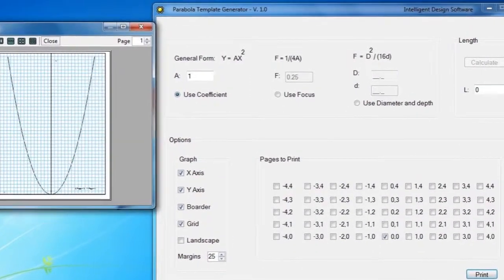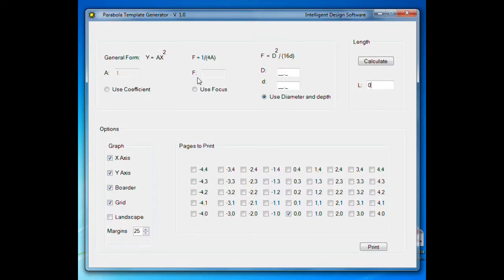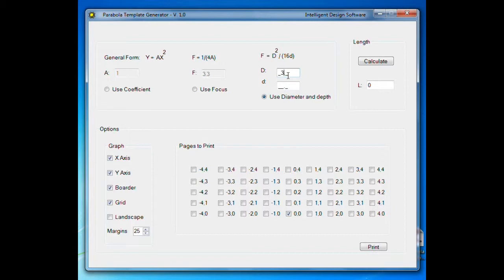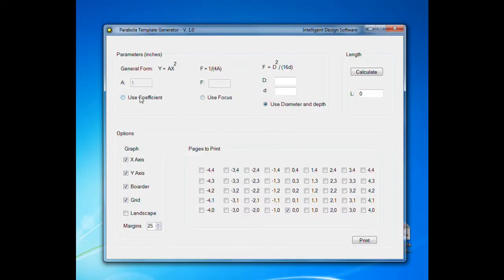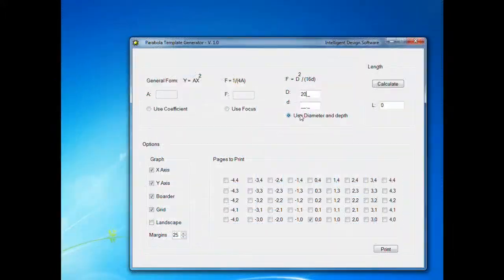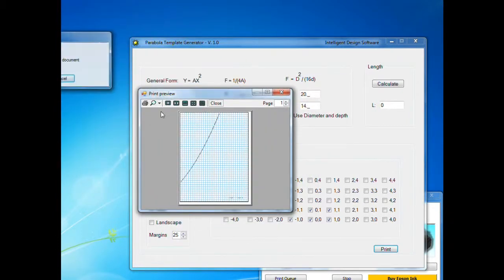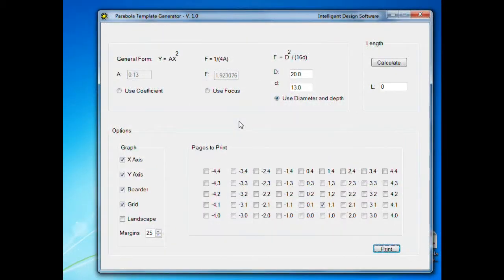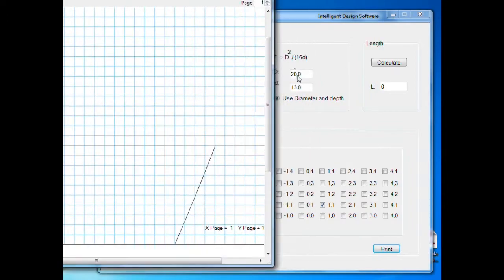Parabola Template Generator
Click on "Show More" for download links.